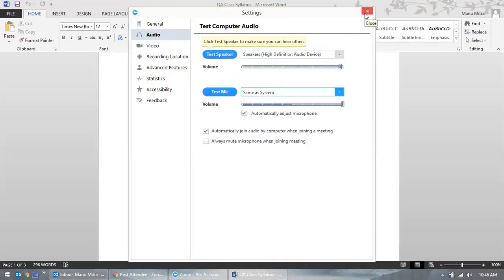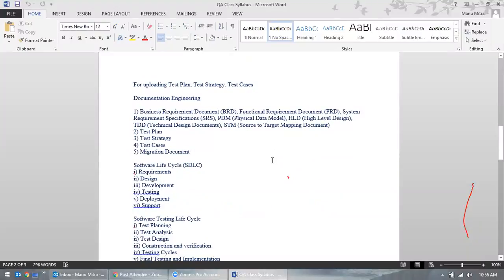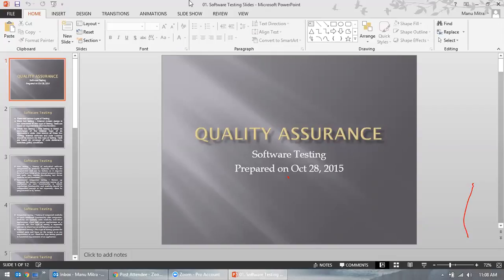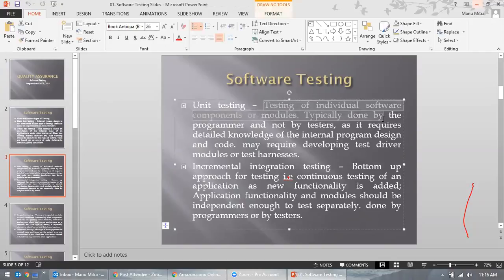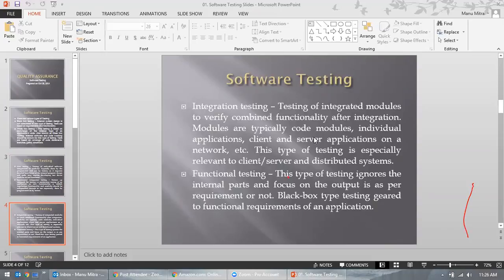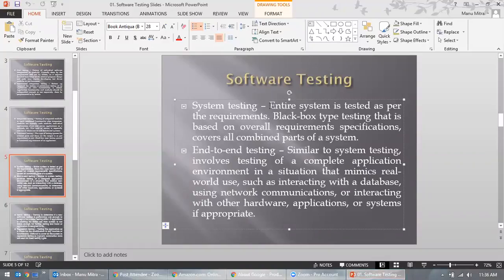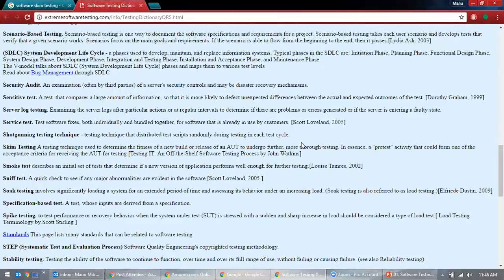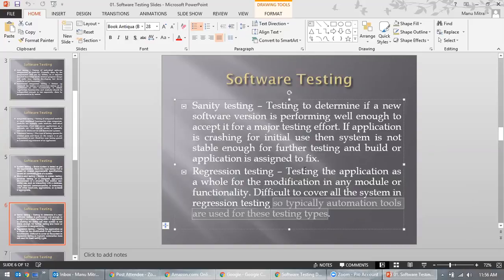01. QA Class by Manu (Feb 09, 2017 - Feb 22, 2017)